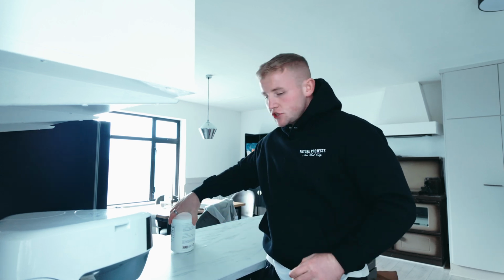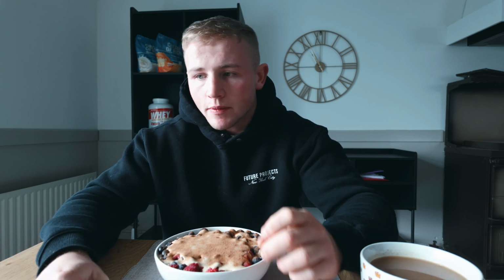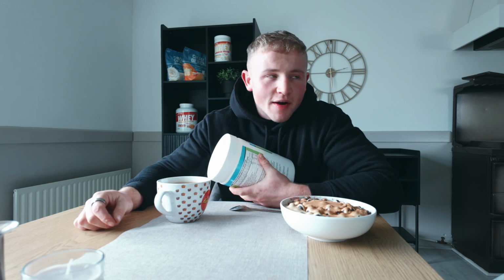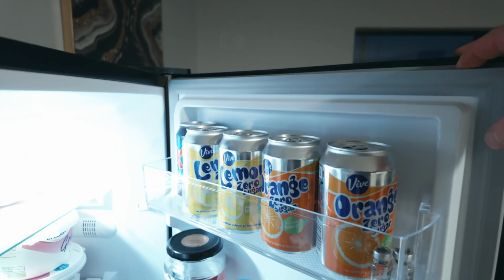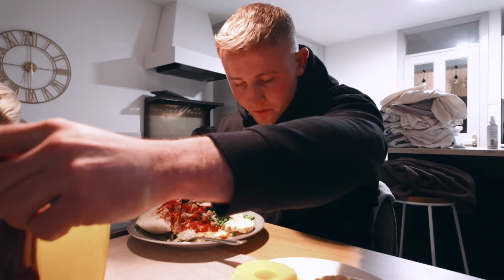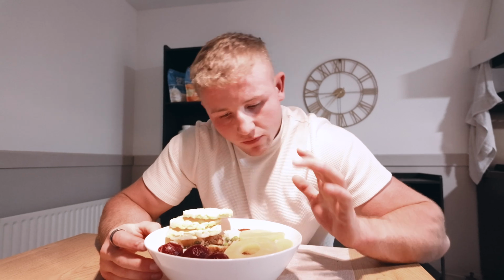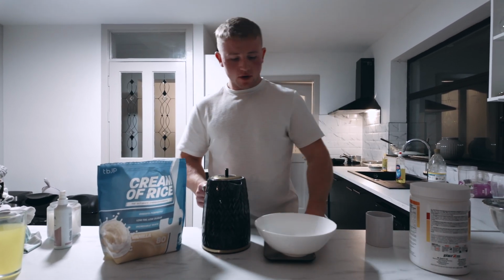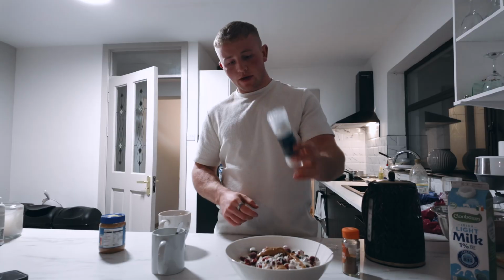RAW BULKING FULL DAY OF EATING & PHYSIQUE UPDATE | HOW TO DO IIFYM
A raw full day of eating at 90kg with an honest physique update at the end for you as its been quite a while since I gave ye a raw look first thing in the morning. My take on flexible dieting and how I think it should be done.

As Always, thank you all for following along!